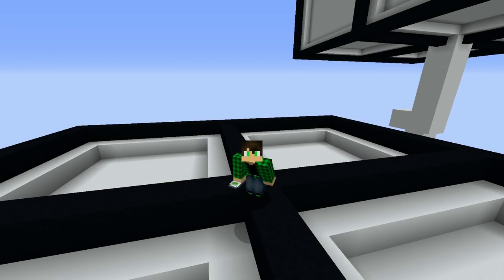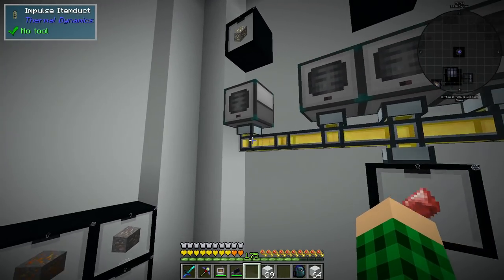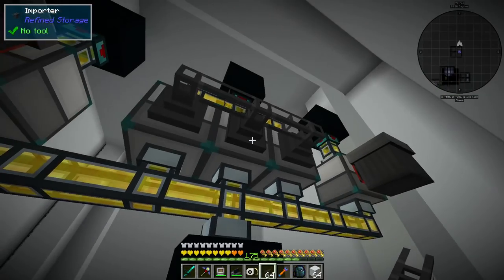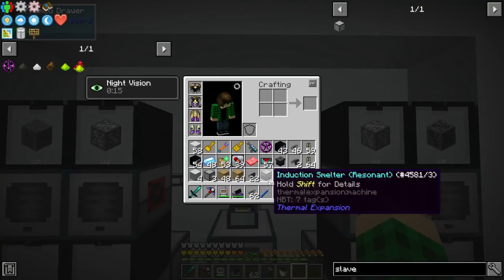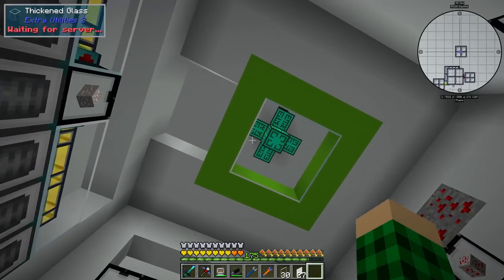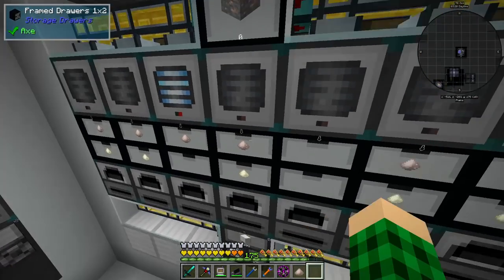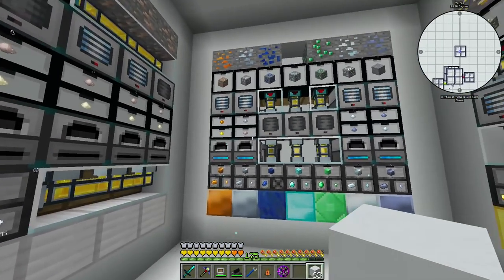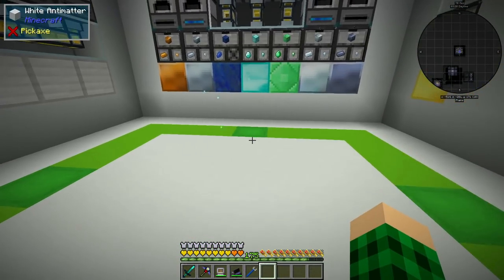Minecraft Antimatter Chemistry - EP25 - Quantum Quarry & Ore Processing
Links!

About Antimatter Chemistry:
Antimatter Chemistry is a questing/progression pack inspired by Anti-Material Energy (1.7.10) by Parcel31u.

Coming in at about 100 mods, this pack loads quick and performs well on potato computers,
but still remains a unique hand-crafted and engaging experience that can provide dozens of hours of fun.